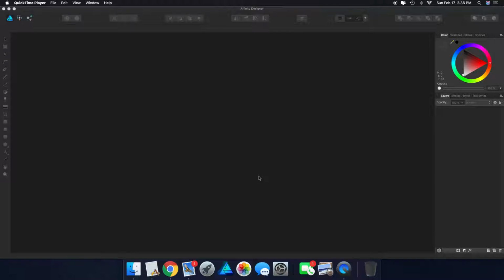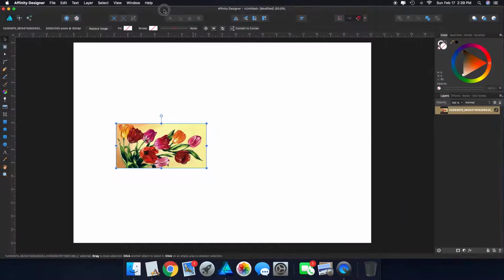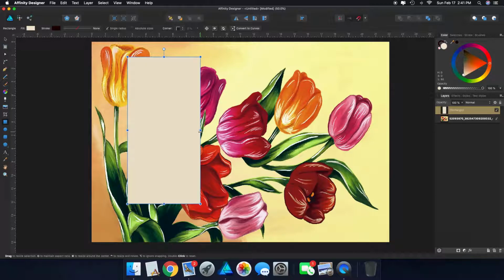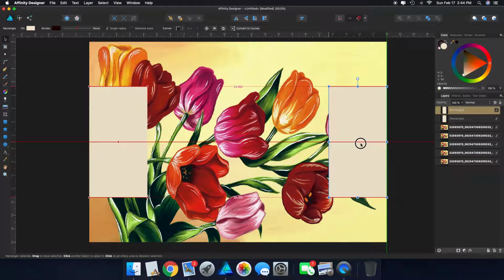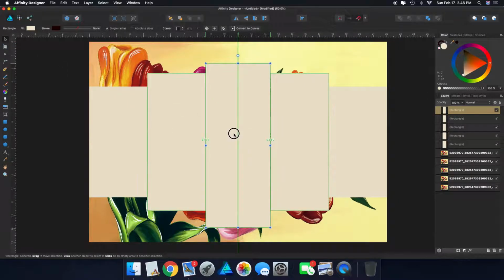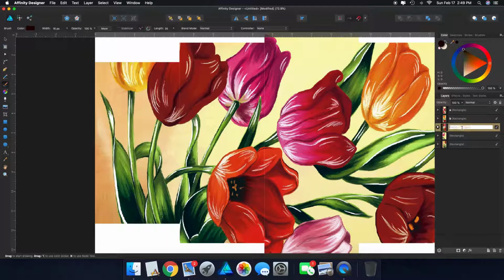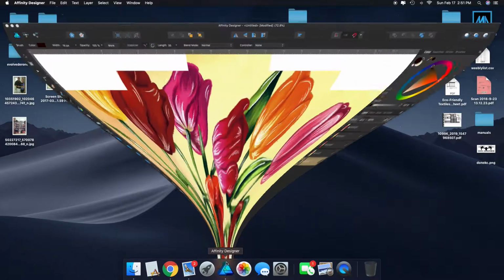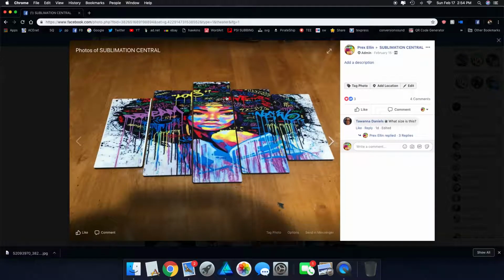Creating a 5 panel Photo Collage using Affinity Designer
Whether its hardboard or aluminum panels, here is an ez way to split an image using AD